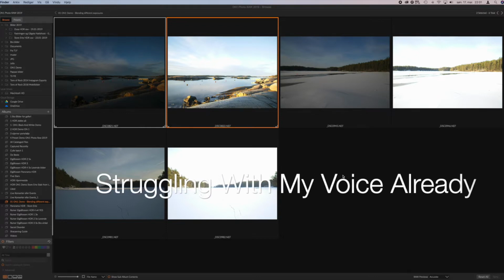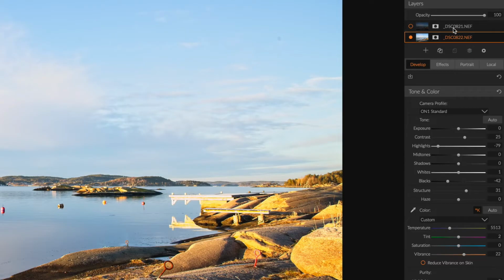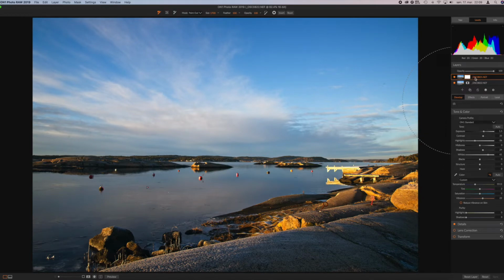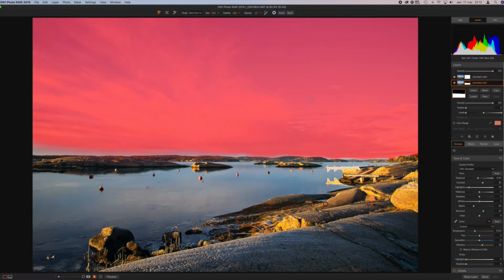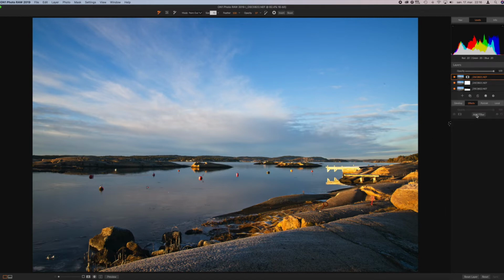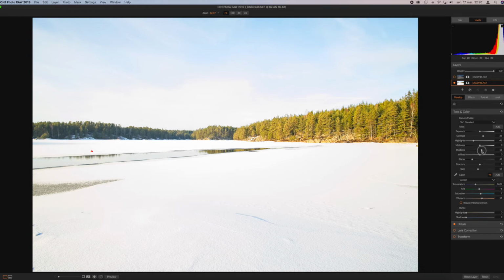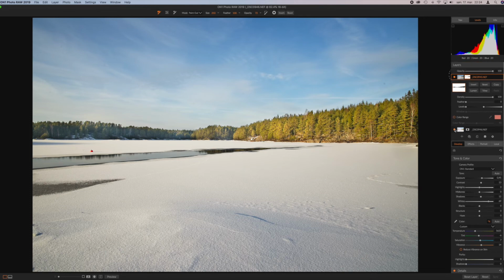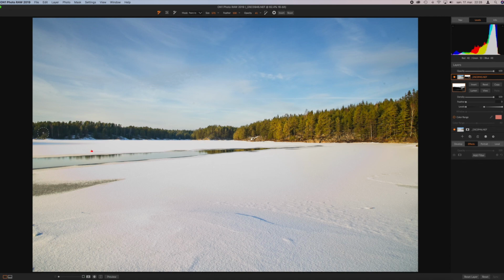ON1 Photo Raw - Blending Layers (all versions) The None HDR Way - nr 7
Welcome to another video about ON1 Photo Raw 2019/2020/2021 about Blending Layers this involves masking, brushing and compositing two identical images (scenes) with different exposures and then blending them together.

So in this video I'm processing and blending images the none HDR way.

Using the techniques i present in this video allows you to get a really high control over your pictures as you can pretty much pull in details from any bracketed photo or even photos where you set your focus points in bracketed photos. If you want control you can get it with this technique.